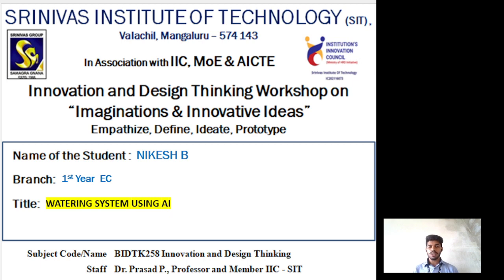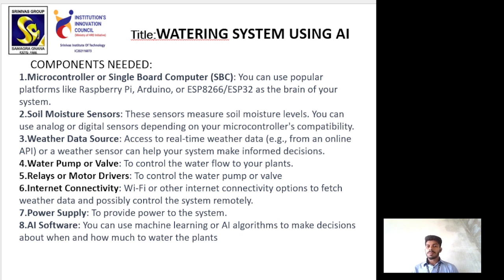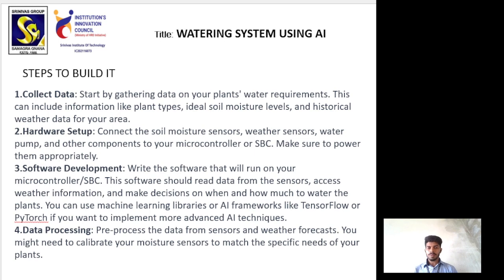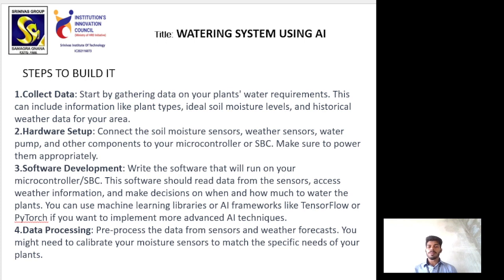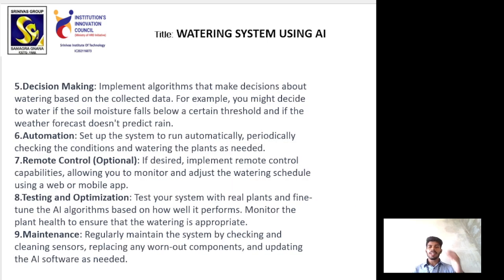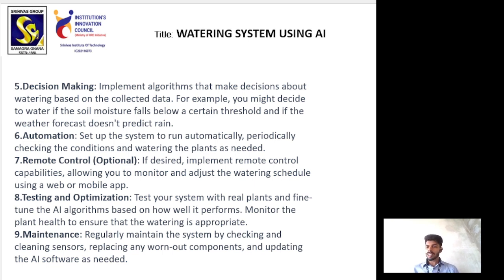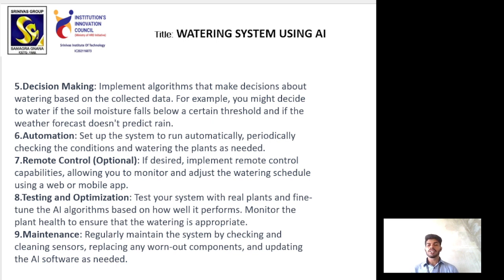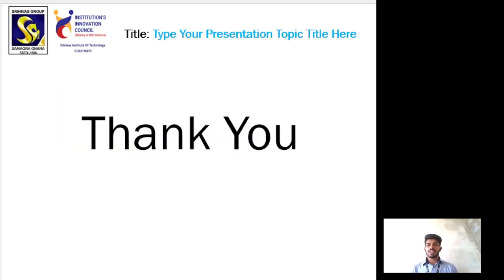4SN22EC028 Nikesh B, SIT Mangaluru, BIDTK258 Workshop Presentation Mentored by Dr. Prasad P